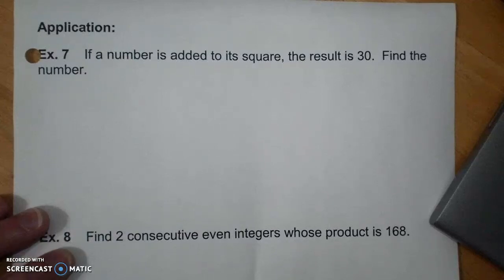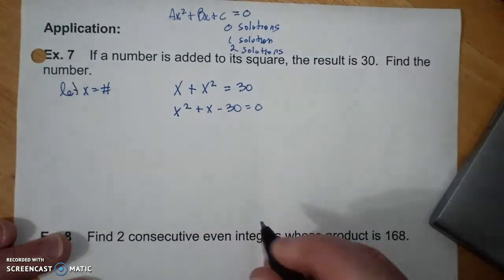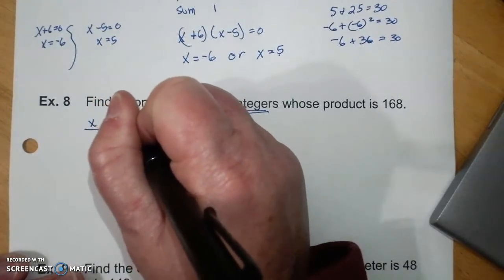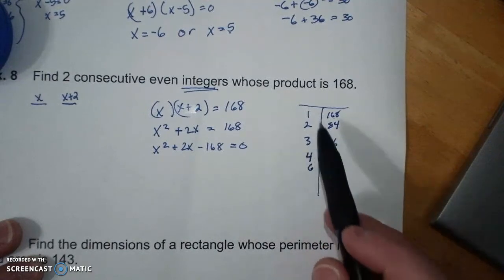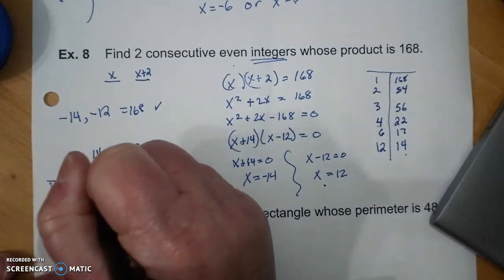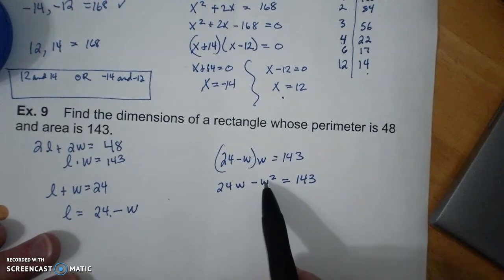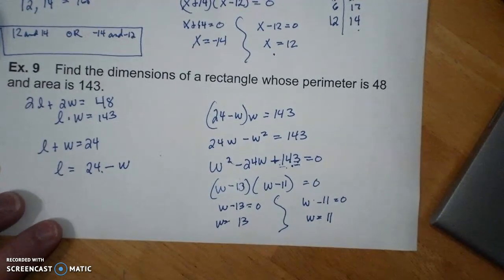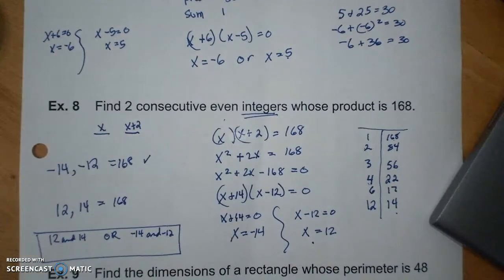13-2 Solving Quadratics by Factoring - Again - Part 3